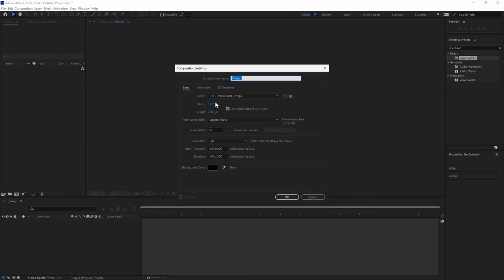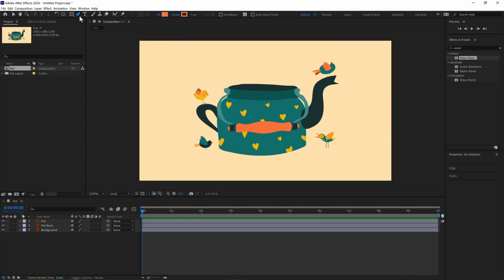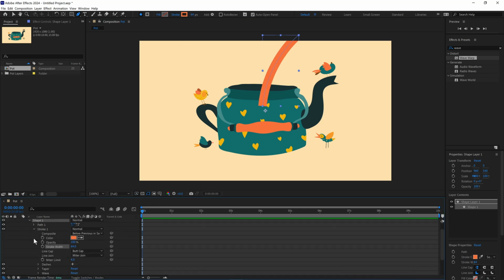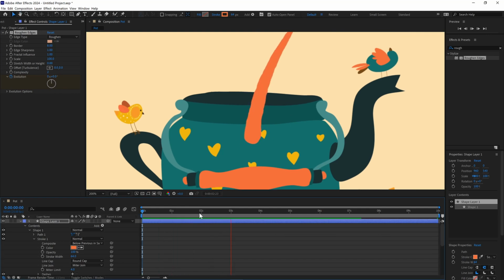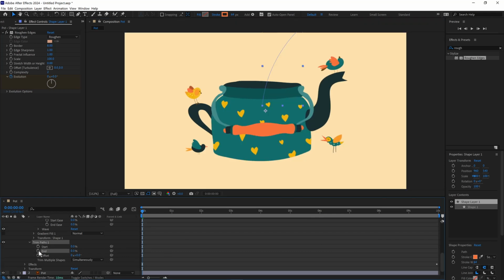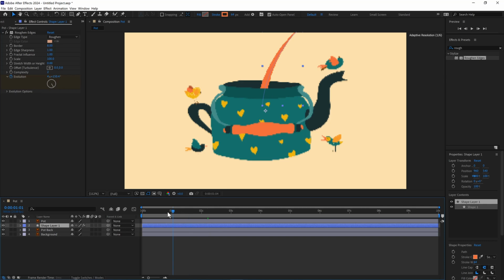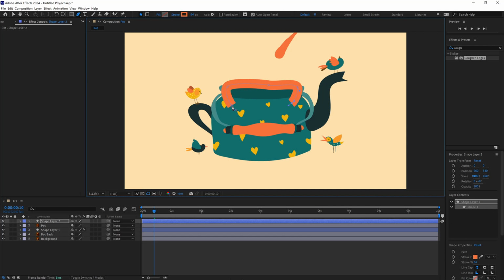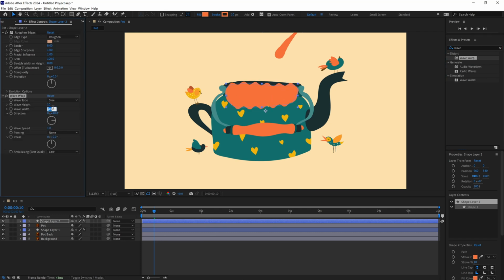Liquid in After Effects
Learn how to create a liquid effect in After Effects. In this easy After Effects tutorial, you will learn how to create a liquid effect. I will show you how to create some liquid filling up a pot in Adobe After Effects.

Michael Tierney
Motion Designer